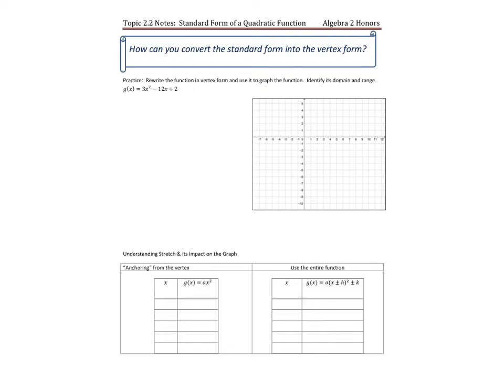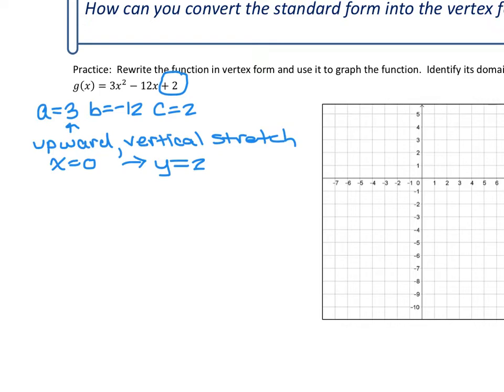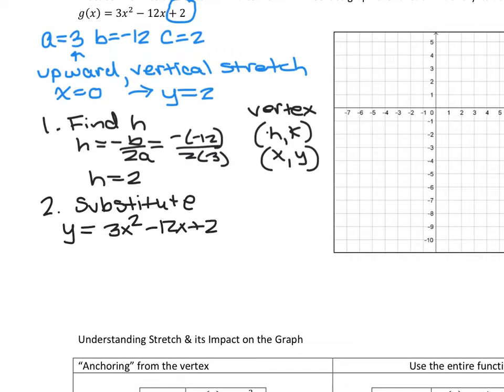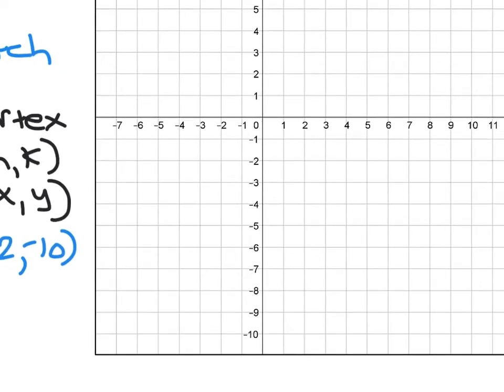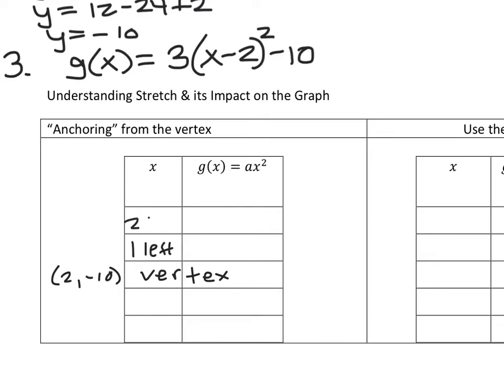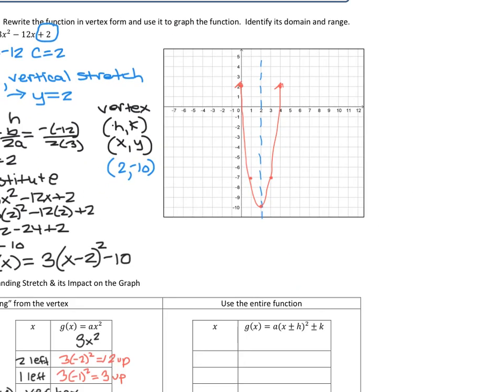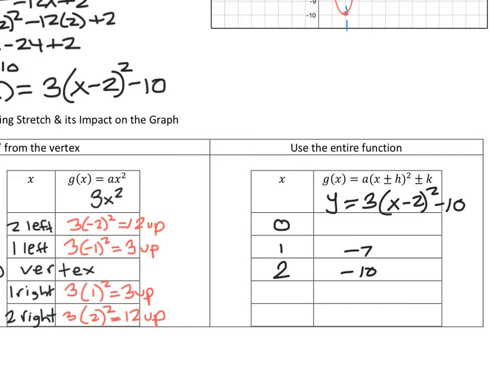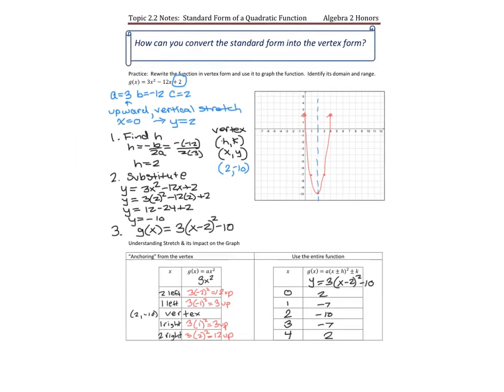CH2.2 Part 2 Convert Standard Form to Vertex Form